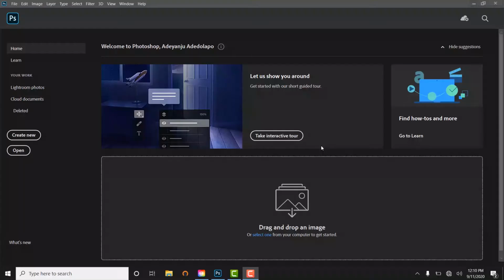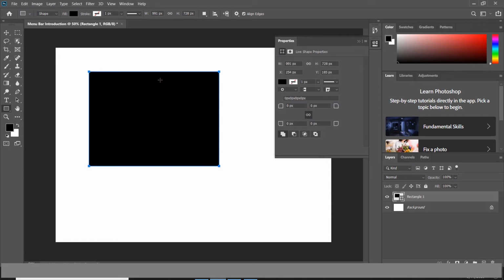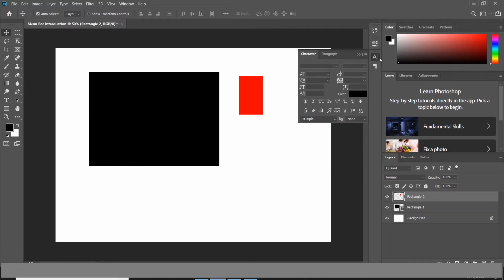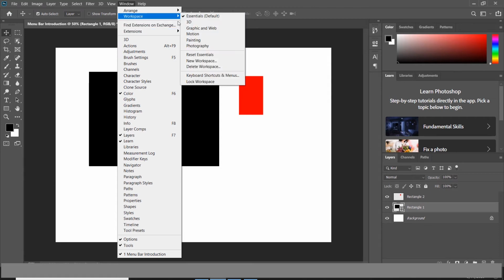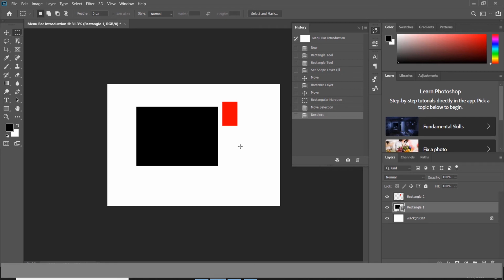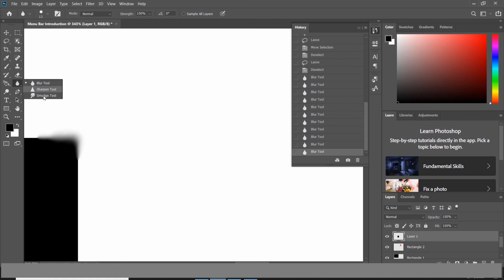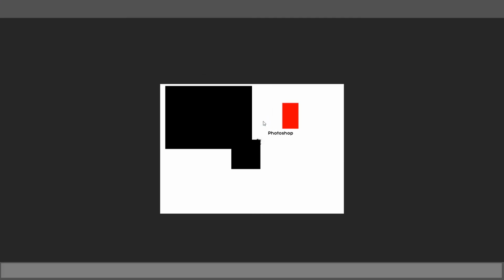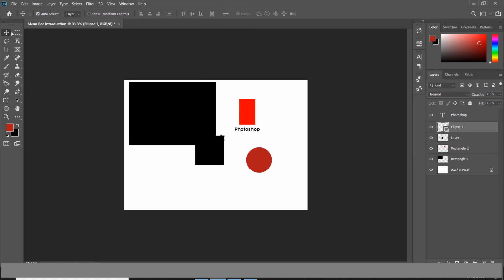Adobe Photoshop Tutorial | Top Menu | Right Menu | Left Menu In Photoshop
Learn the basic introduction to the most used part of Adobe Photoshop as a graphics designer or user.

The Menu Bar or Top Menu, and Left Menu which I call Tool Panel, and the Right Menu; were briefly explained as this is meant to be an introduction and not the in dept of it's capabilities.

Timestamp:
2:36 Top Menu Bar / Top Menu
19:33 Tool Bar / Tool Panel / Left Menu
35:09 Standard Bar
37:24 Right Menu